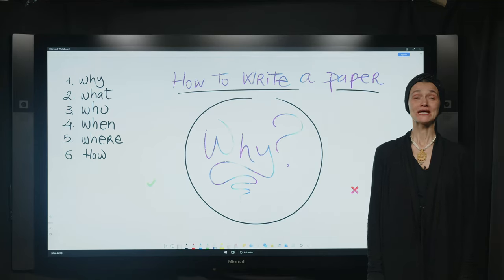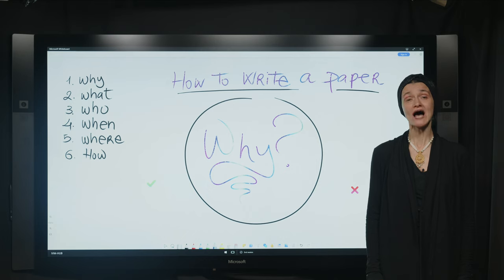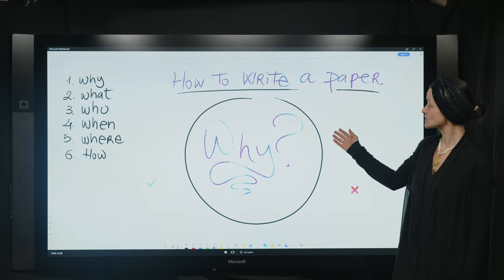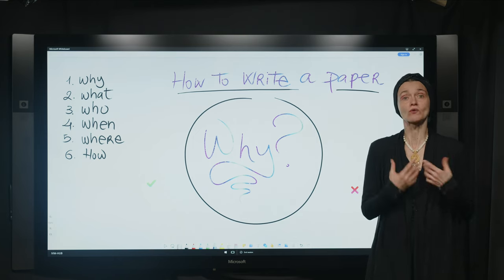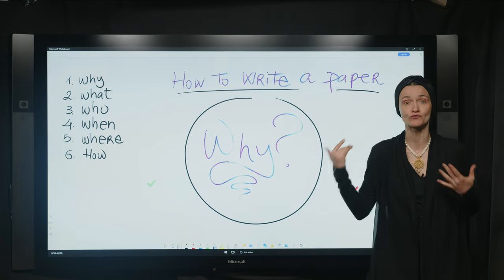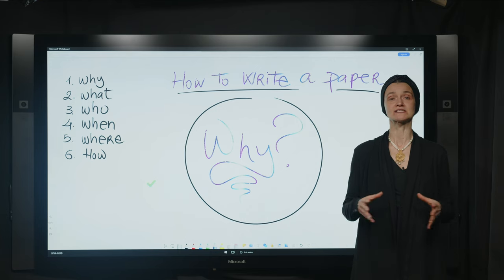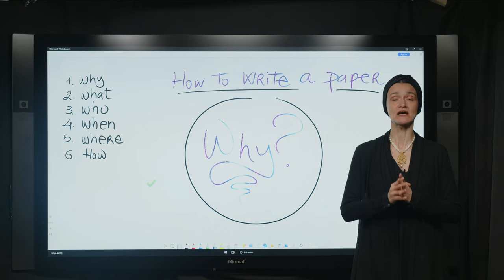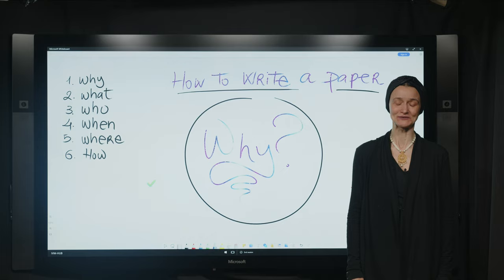Lesson 1. "Love Your Topic" - MiniCourse "How to Write a Paper" by Prof. Ferrando (NYU)